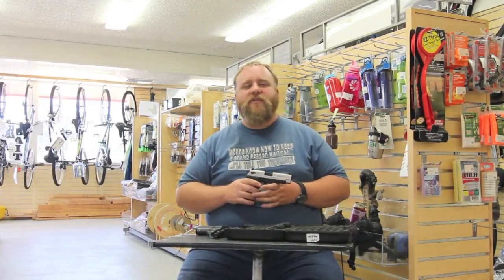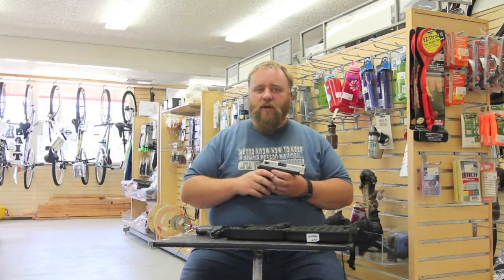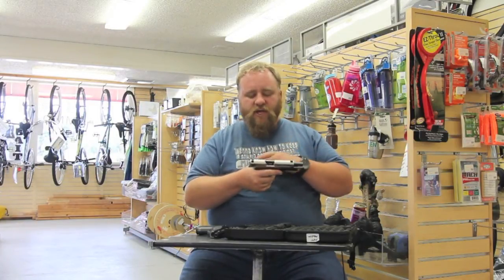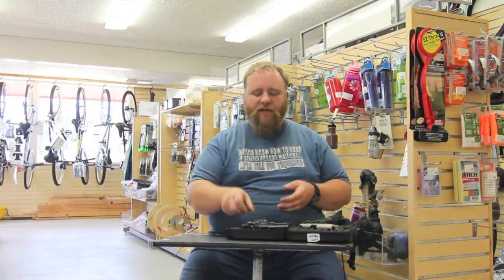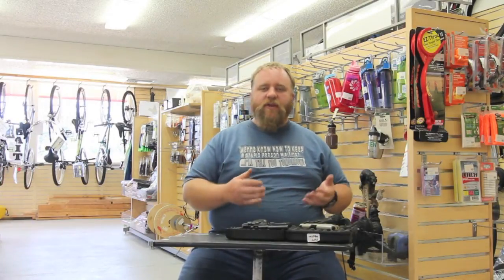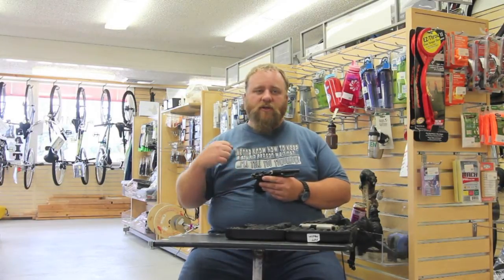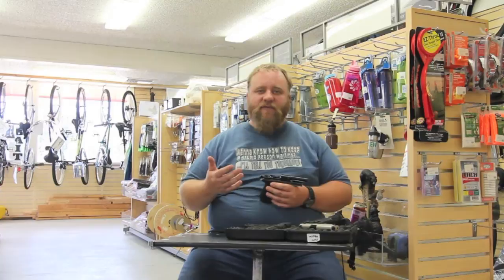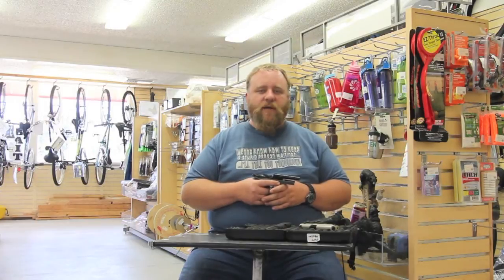Sig Mosquito is it fixable? part 2 of 3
Sig Mosquito .22lr : A Good or Bad Prepping Weapon? part 2 of 3